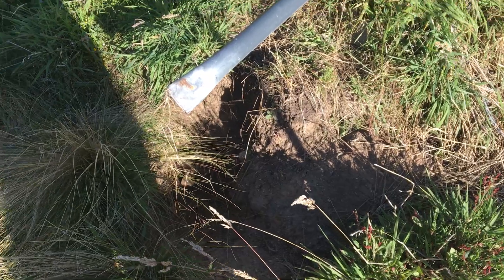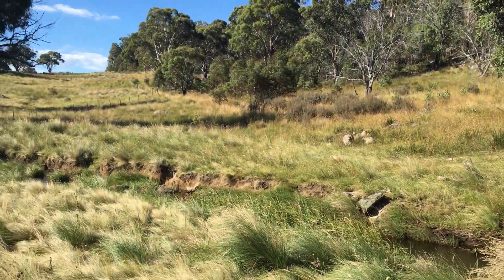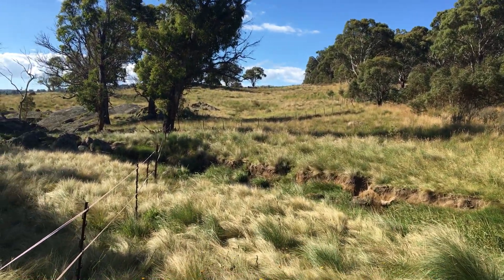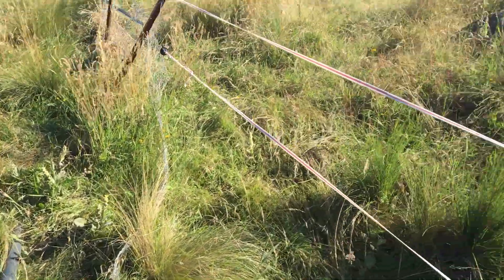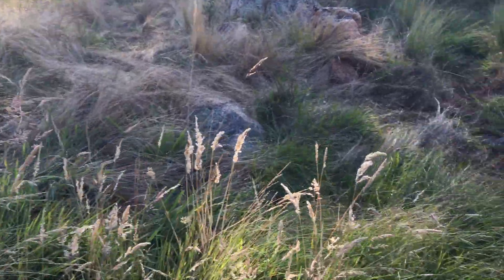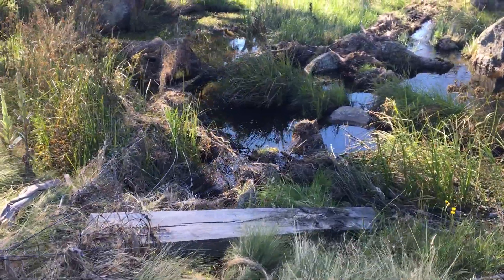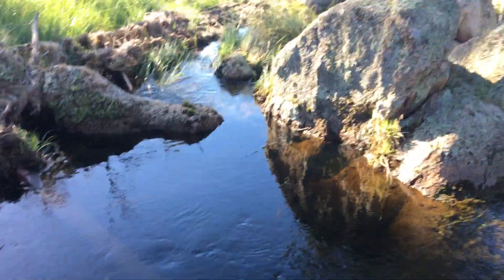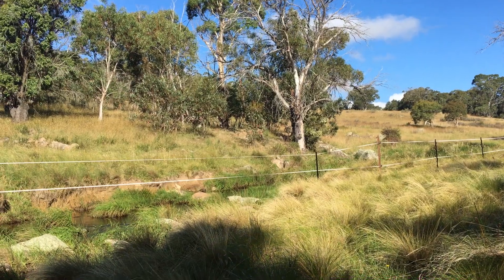Kybeyan - Flood damage to fences and floodgates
Kybeyan - flood damage to fences and floodgates of one large floodgate